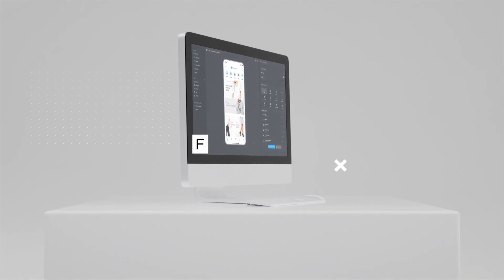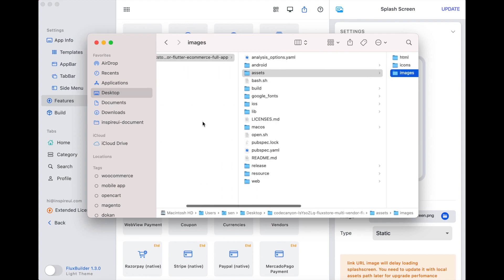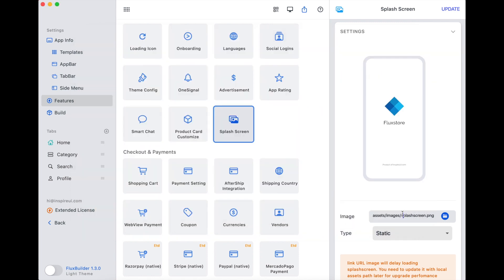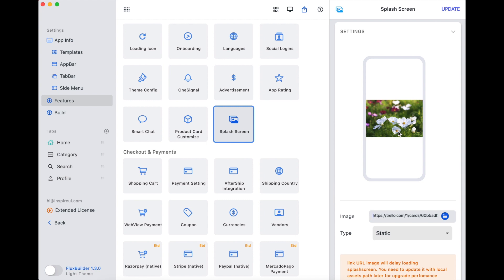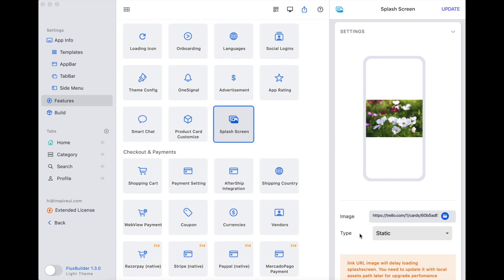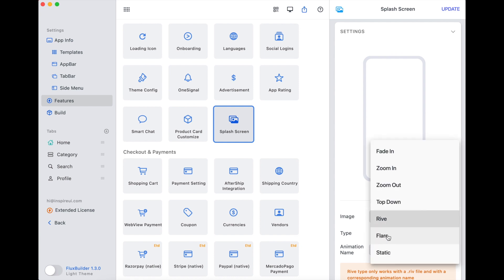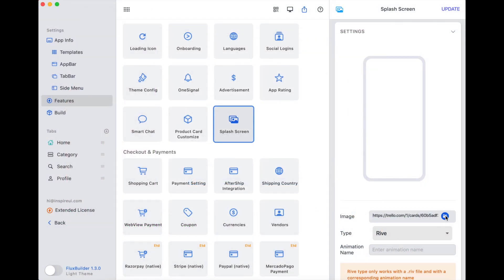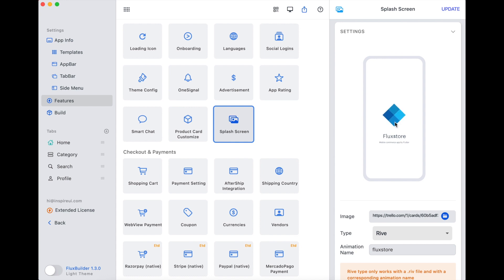FluxBuilder: Splash screen (App Builder for your Flutter apps)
Using FluxBuilder to edit the Splash screen of FluxStore or FluxNews apps

🔵 FluxBuilder - No Code app builder creates native Apps for your Websites easily and quickly.

2.
3. Create New App
4. Solve if missing images or slow performance